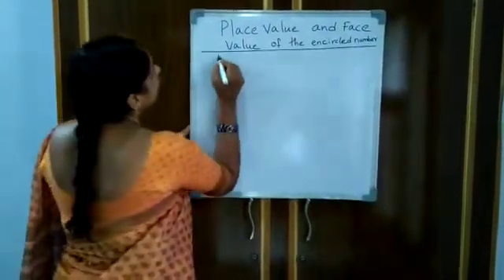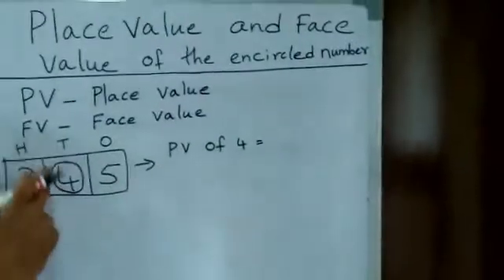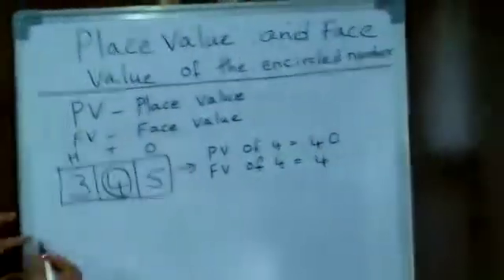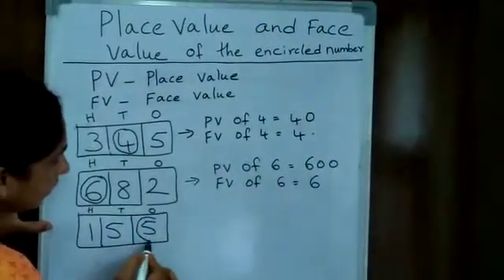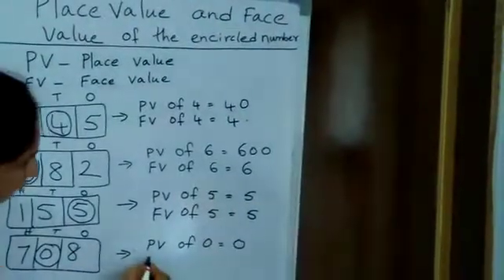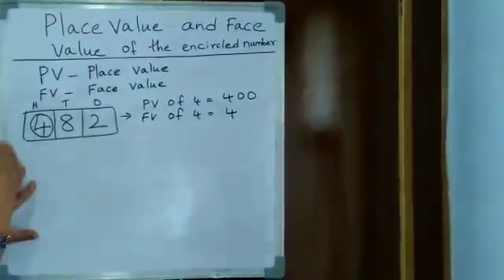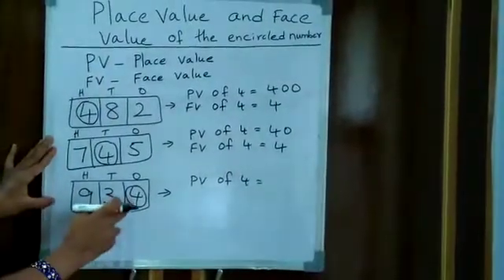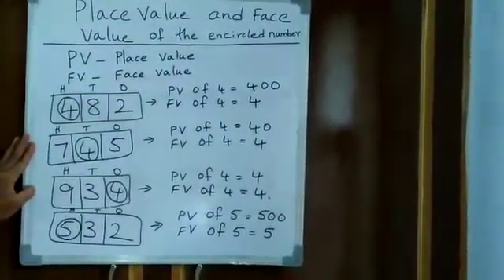2 class Subject :Maths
Place value and Face value of encircled digit.